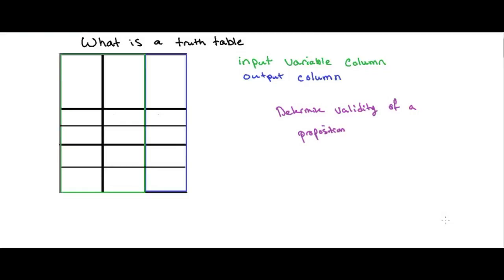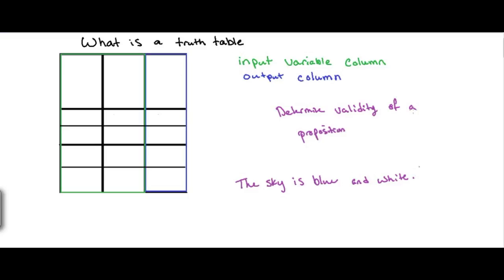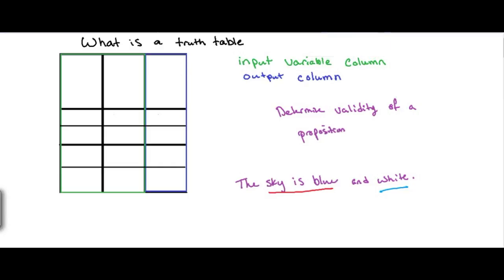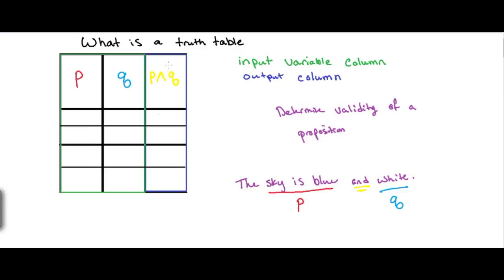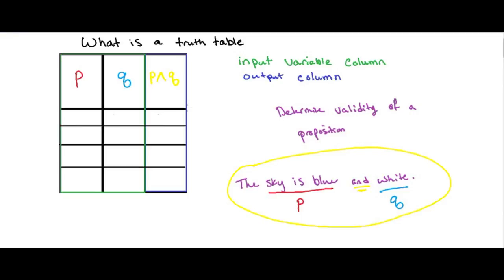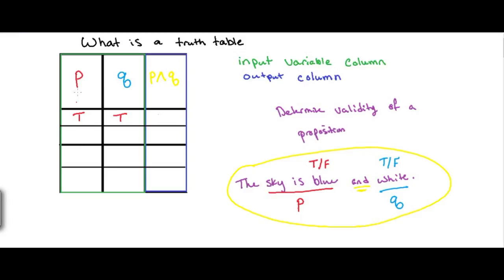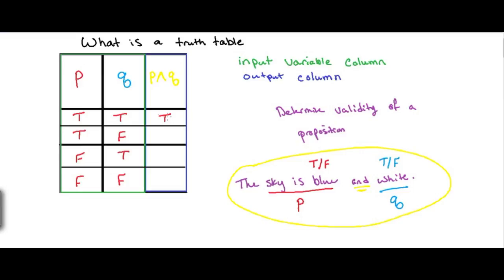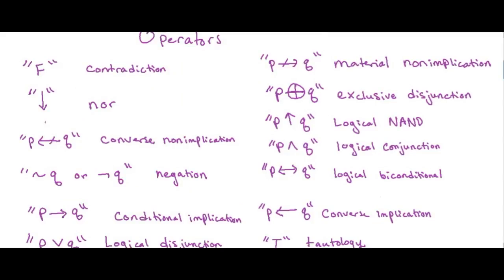What are Truth Tables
A video outlining the basics of what a truth table is and how it is used.